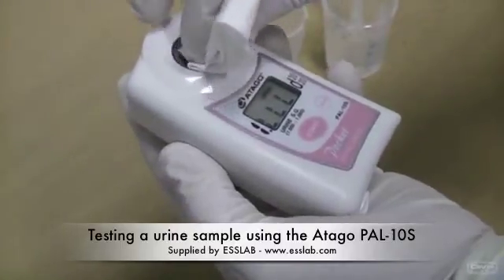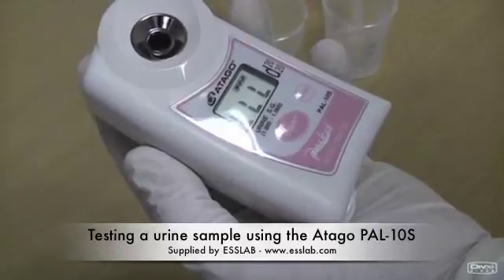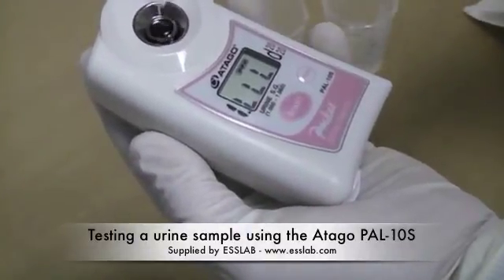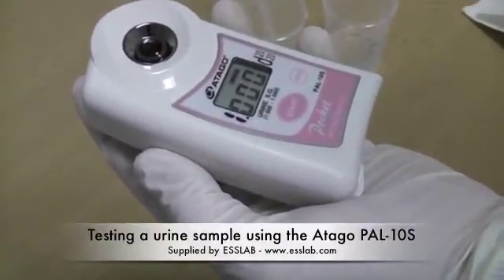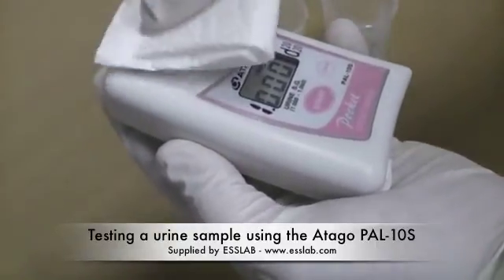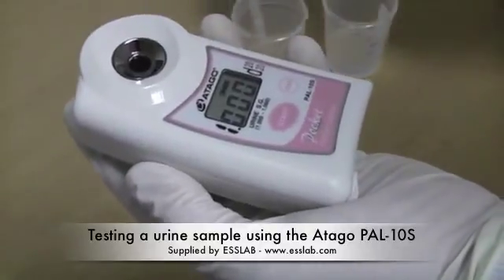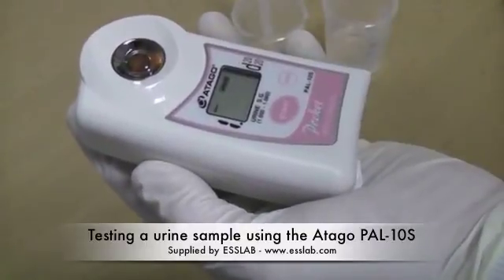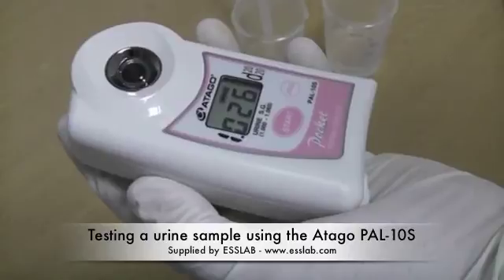Atago PAL-10S specific gravity meter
How to measure a sample of urine using the Atago PAL-10S